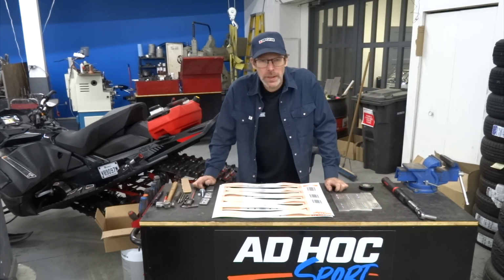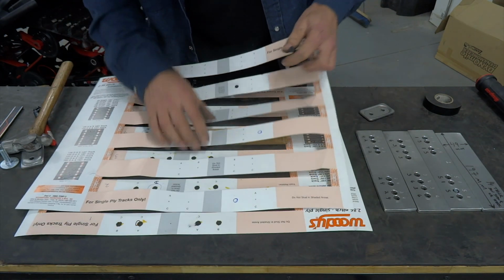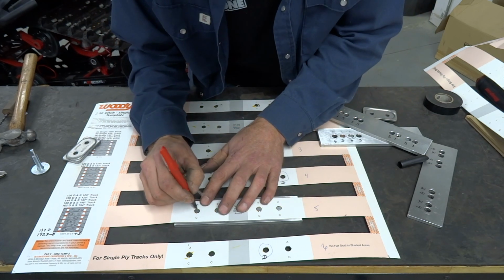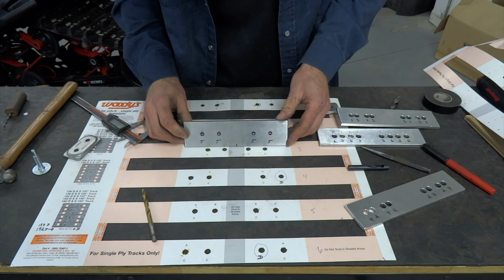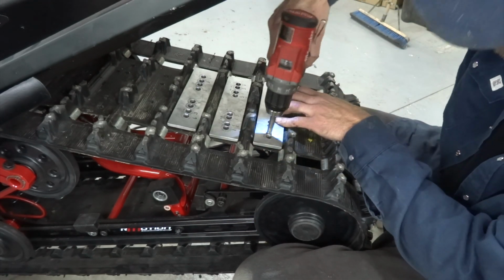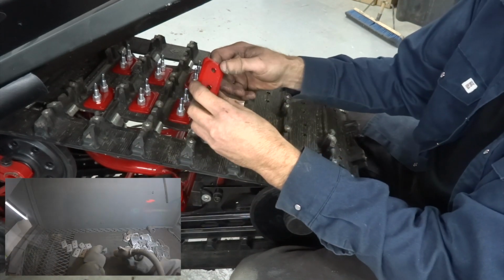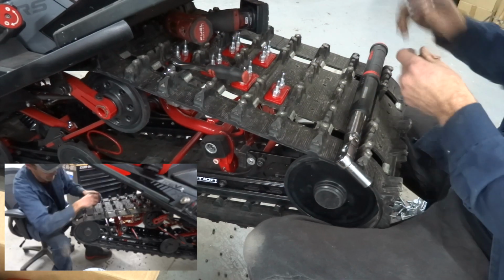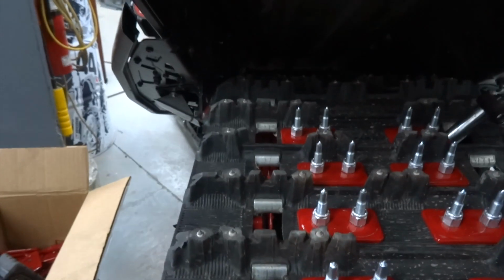Studding a single ply track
Today, I show you how to modify the Woddy's stud pattern to have 192 studs!
I know there are several ways to do it, but this video is based on my way of doing it. The goal is to help you :) Enjoy!

Pour mes abonnés qui parlent français, j'explique en français à 1 min 15. Par contre, le vidéo en entier est en anglais, mais vous pouvez comprendre en regardant ce que je fais. :)

Montage avec Final Cut Pro x
Musique libre de droit : Michael Ramir C. We're blessed

Stéphane Côté oeuvre dans le domaine de la mécanique depuis plus de 30 ans. Il est expert dans son domaine et ses clients parcours des centaines de km pour faire entretenir leurs véhicules motorisés. Propriétaire d'AD Hoc Sport, lui et son équipe se spécialisent dans l'entretien et la réparation des Can-Am Spyder, Ryker et motoneige. Ils offrent aussi des services de reconditionnement d'amortisseurs ainsi que plusieurs autres services . Tous les détails se retrouvent sur leur site internet.